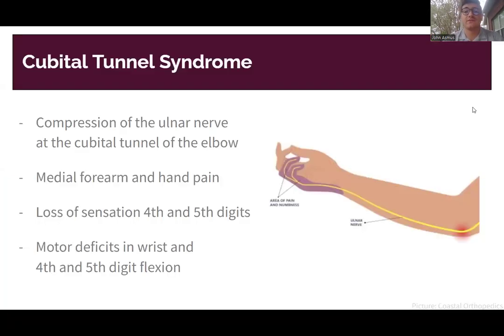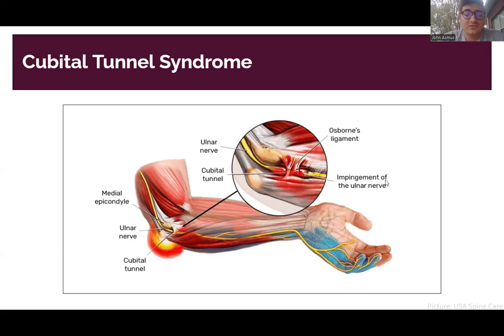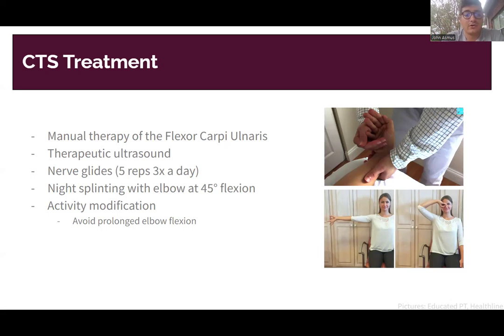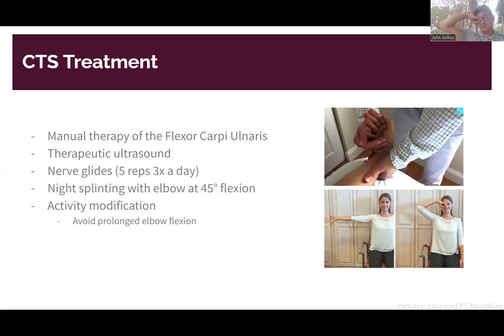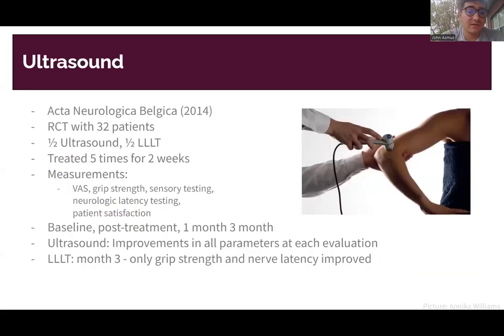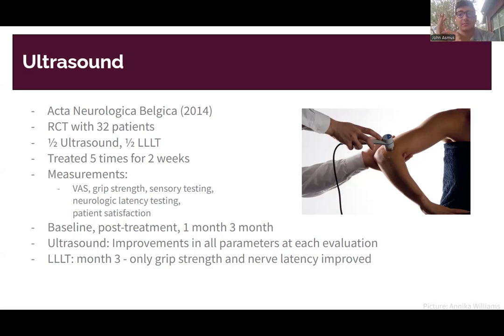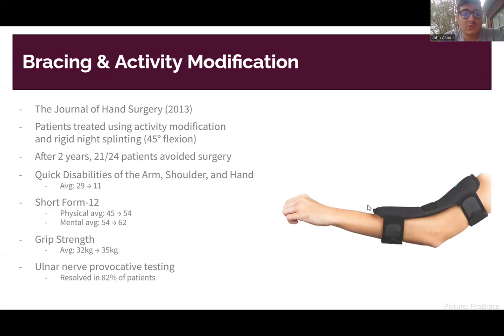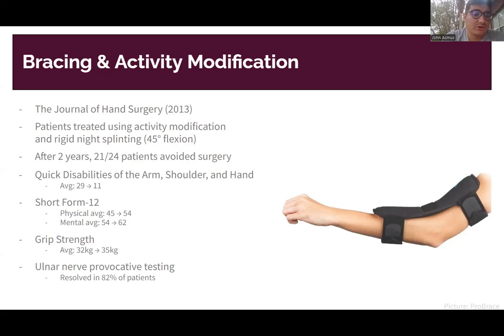Cubital Tunnel Syndrome